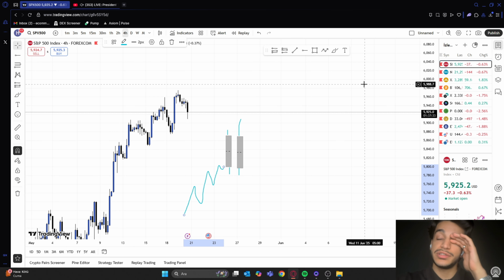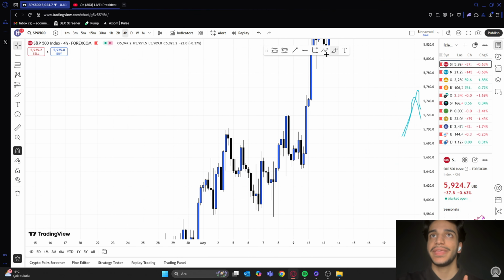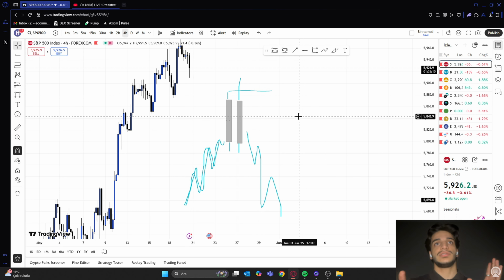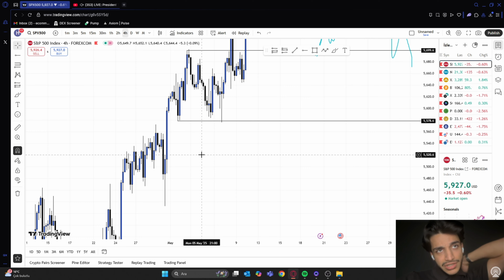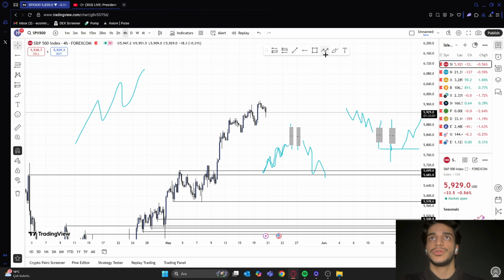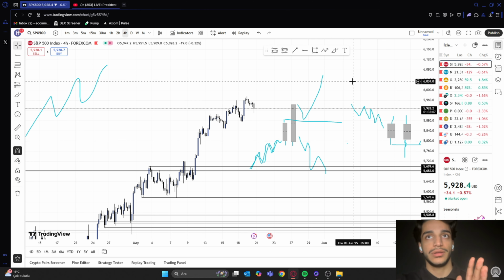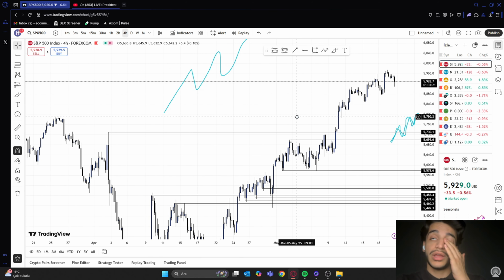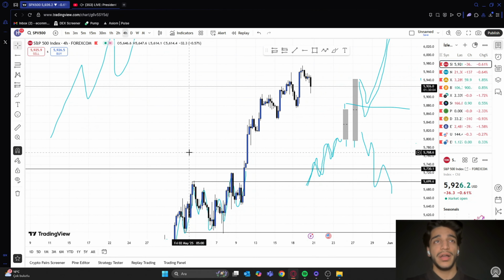Liquidity Sweeps/Runs Explained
Are you ready to take control of your financial future? On this channel, I break down the fast-paced world of day trading—from live trade breakdowns and strategy tutorials to market news and mindset tips. Whether you're a beginner looking to learn the basics or a seasoned trader sharpening your edge, there's something here for you.

🧠 Learn proven trading strategies
📊 Watch real-time trade analysis
📉 Discover risk management techniques
📈 Stay updated on market trends
💬 Join a growing community of traders